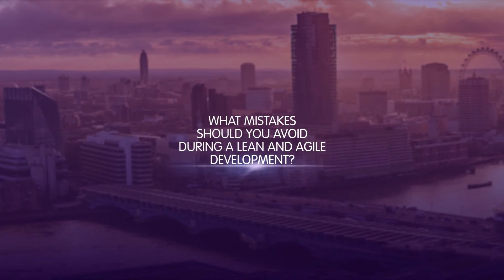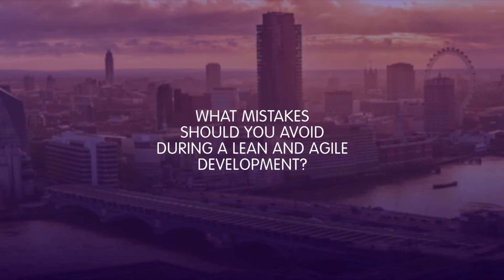An Introduction to Lean and Agile App Development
B60 Senior Enterprise Consultant Pete Gatenby gives an introduction to lean and agile development. He explains why businesses should develop mobile apps in a lean and agile manner and how B60 can help your organisation do this!

B60 is Europe's leading mobile consultancy and app development company. Voted best app developer at the Appsters, we help businesses and brands to deliver world class mobile applications.